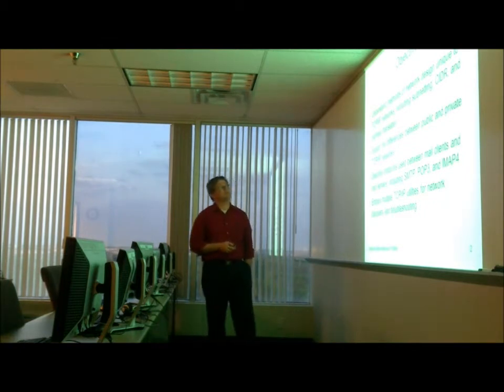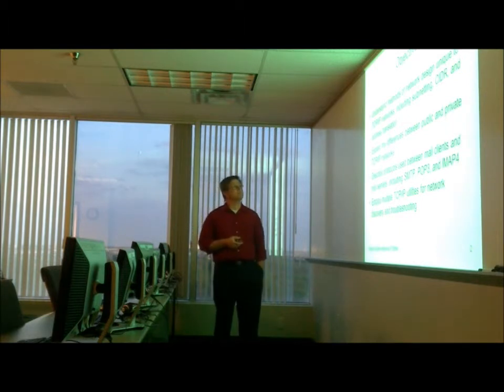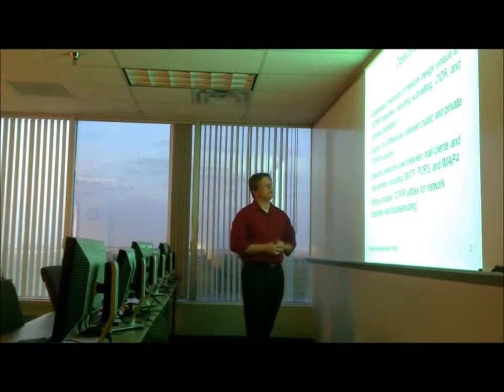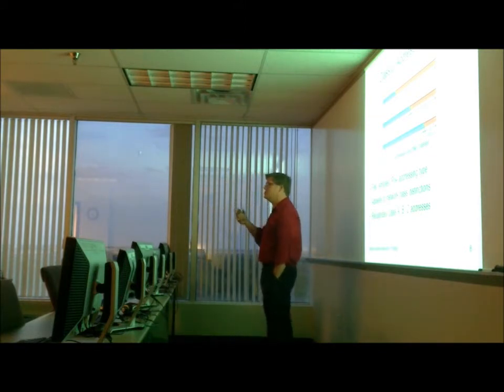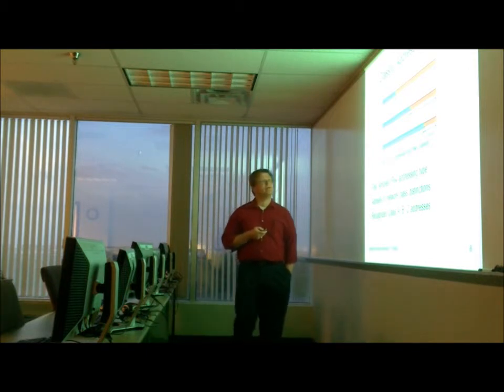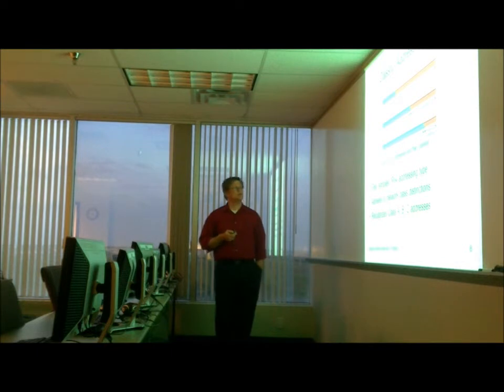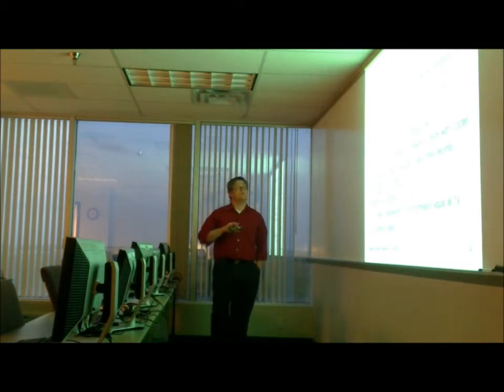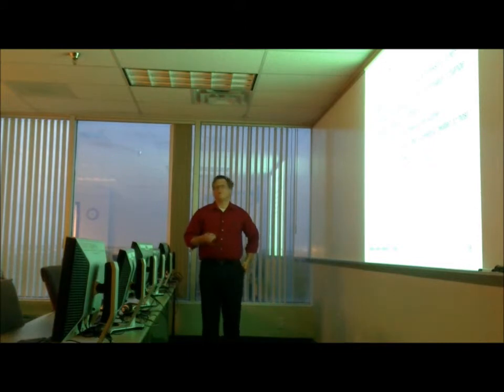CIS 347: Chapter 10: In-Depth TCP/IP Networking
This is Dr. Schuessler's presentation on Chapter 10 out of the Tamara Dean text over In-Depth TCP/IP Networking.  It is for class CIS 347: Data Communications at Tarleton State University.